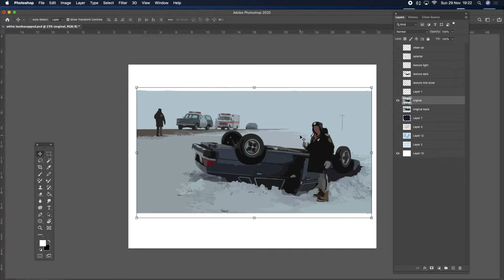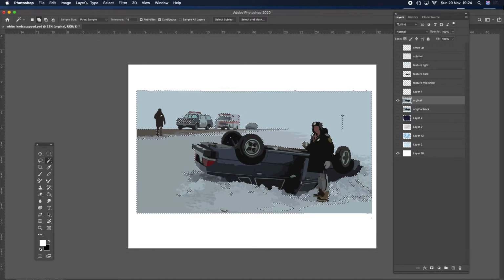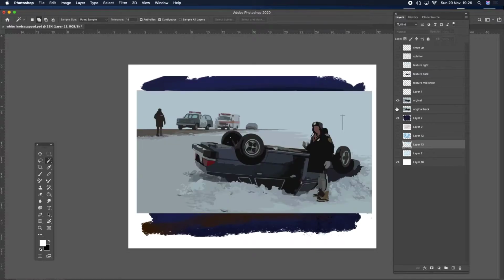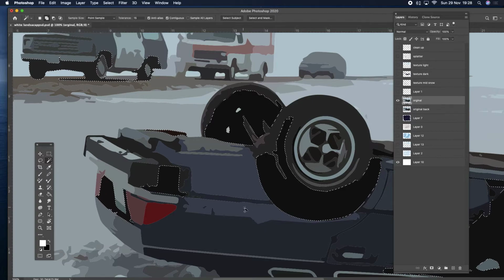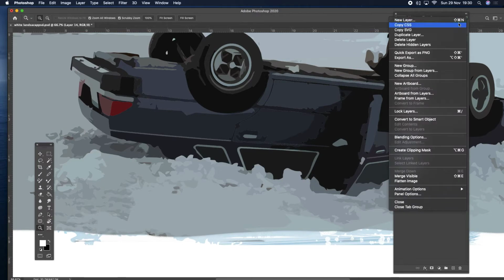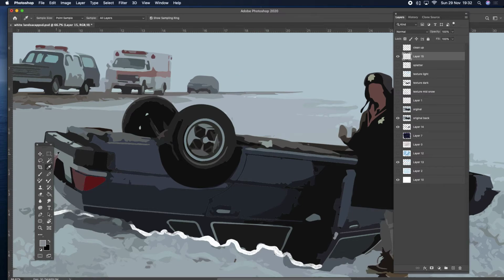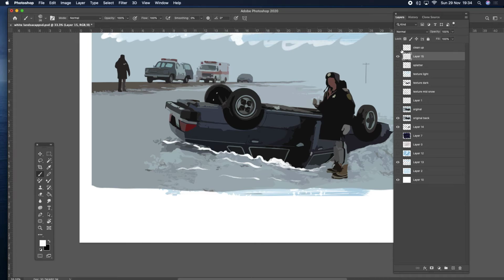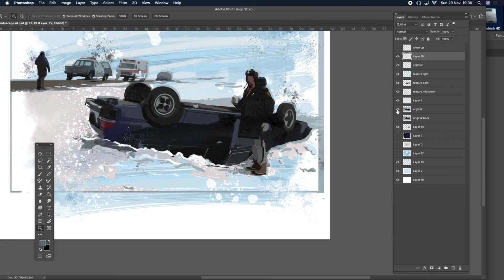Fargo Landscape part 3 - putting textures and landscape together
Part 3 of three - this video shows how to combine the watercolours textures created from video 1, with the simplified image from Adobe Illustrator in video 2 to create a final scene. I will show you how to use watercolour and splatter brushes downloaded from Kyle Webster on additional layers and I also how to use a combination of the quick selection tool and the lasso.

This video is not for beginners as we will be using learnt skills from previous videos.